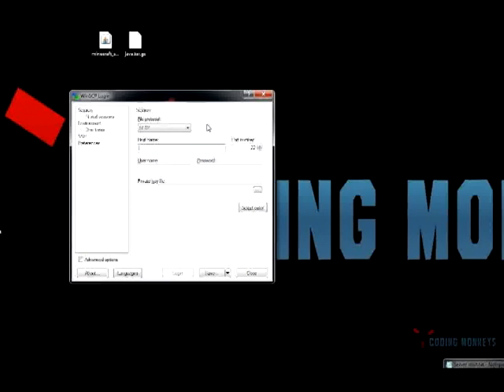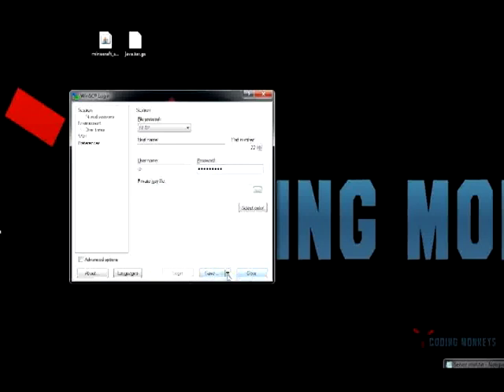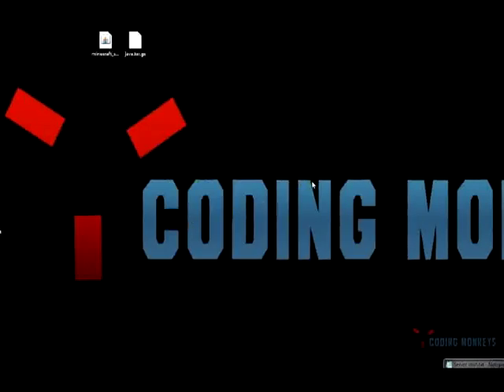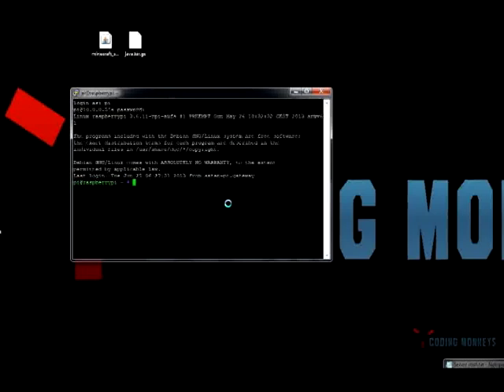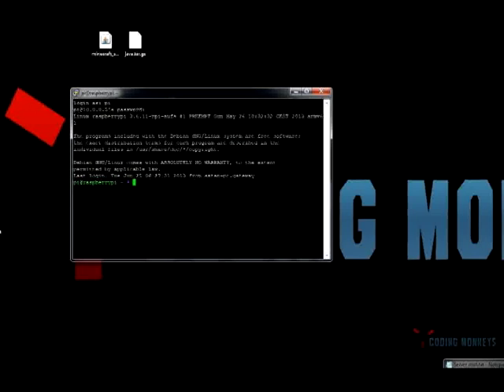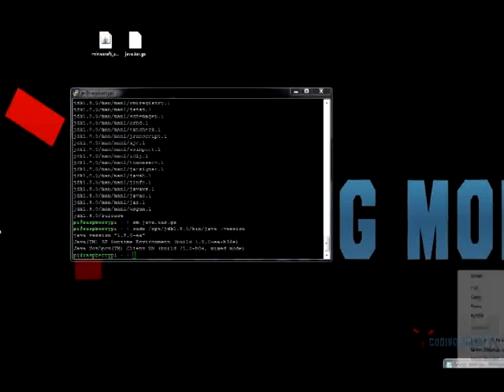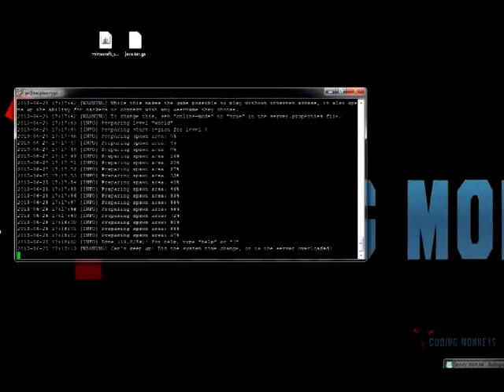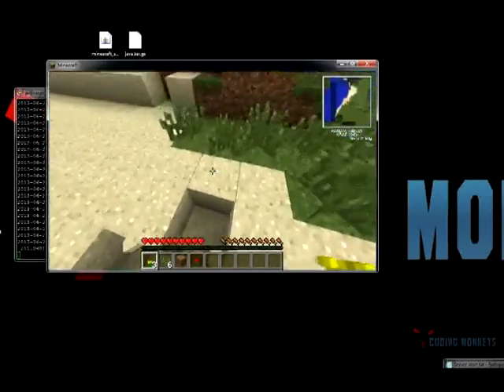How to set up a Minecraft server on Raspberry Pi (Tutorial)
Set up a minecraft server on a Raspberry Pi running Raspbian through an SSH client.